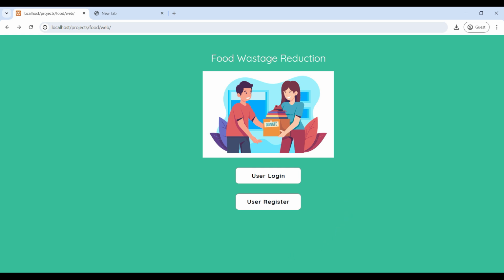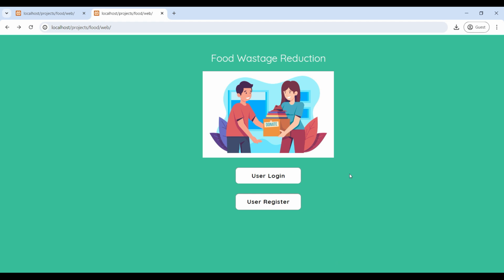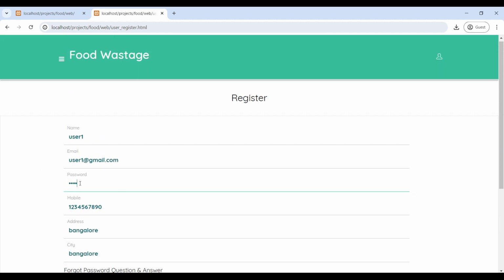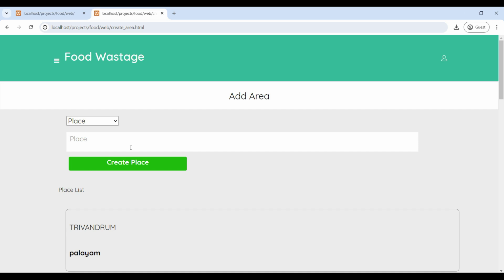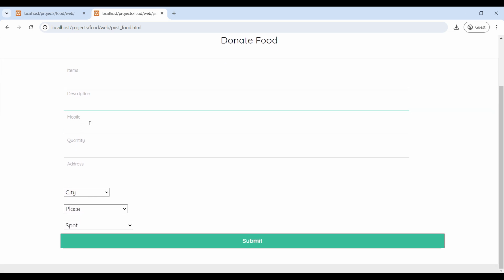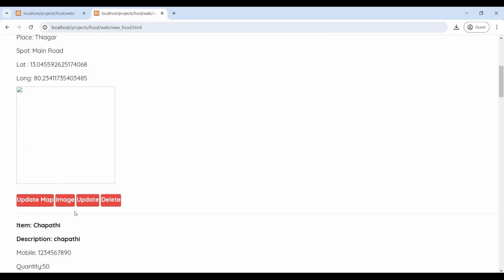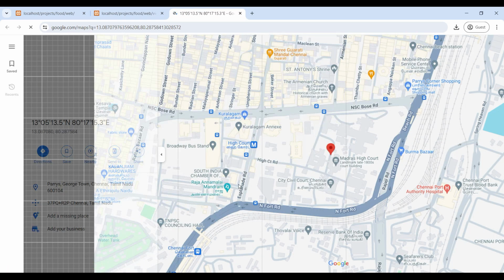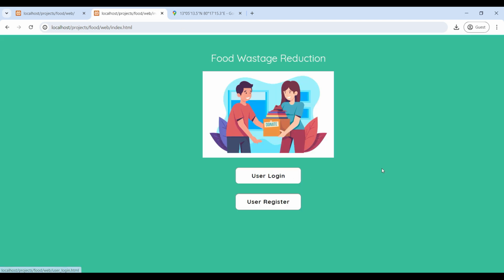Food wastage Reduction System in Using PHP MySQL Web Application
Join us as we create a Food Wastage Reduction PHP Web Application from the ground up. This video tutorial will guide you through the entire development process, including setting up your PHP environment, designing user-friendly interfaces, and implementing features for tracking food donations, managing food inventory, and reducing waste. Perfect for developers passionate about creating impactful solutions or students working on a project, this tutorial offers detailed instructions and practical insights.